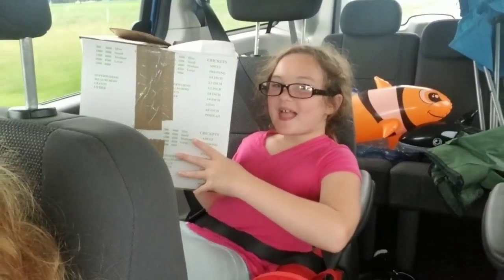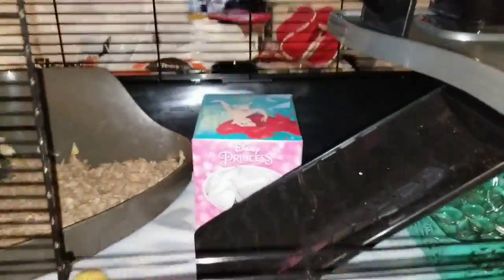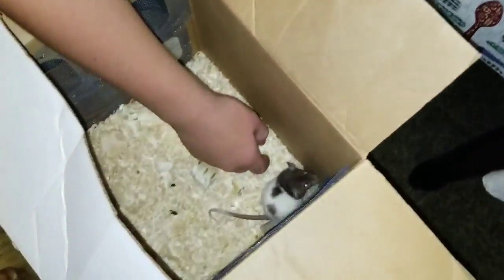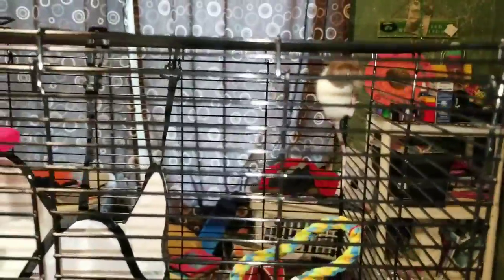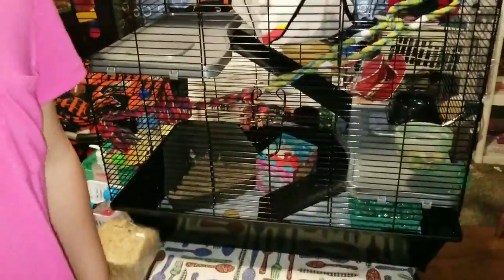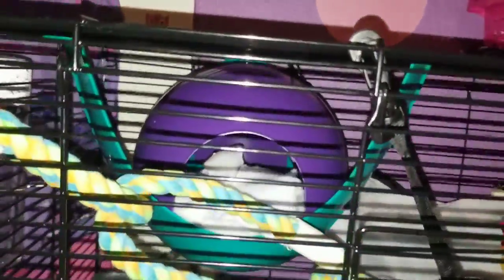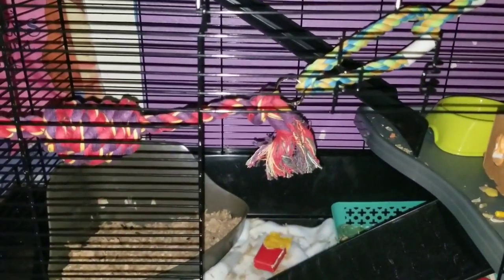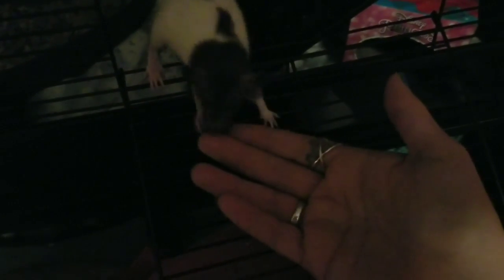NEW PET RAT !! ALL THINGS LIVING RAT CAGE & MORE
SO. MISS JAZMYN, FINALLY GOT HER VERY FIRST PET EVER AND SHE CHOSE A RAT!!! COME MEET OUR NEW RAT BABY AND CHECK OUT OUR NEW CAGE AND SETUP - IF YOU LIKE VIDEOS LIKE THIS MAKE SURE TO LET US KNOW IN THE COMMENTS BELOW AND WE'LL INCLUDE LUNA IN A LOT MORE =)
WANNA HELP US HIT 10K!?
MAILING ADDRESS:
AMANDA O'CONNOR